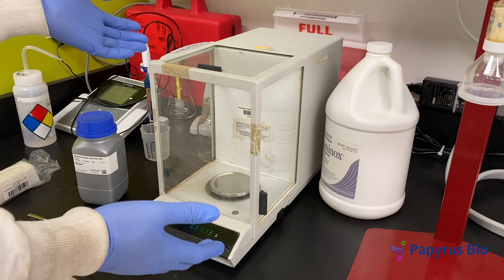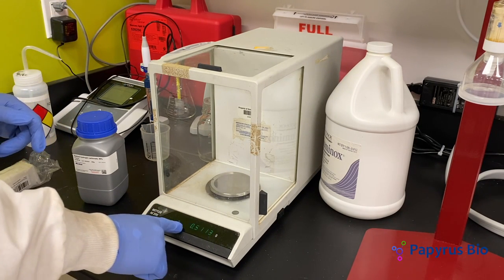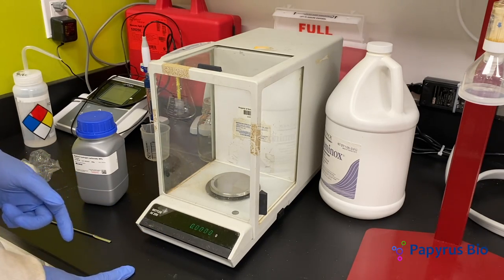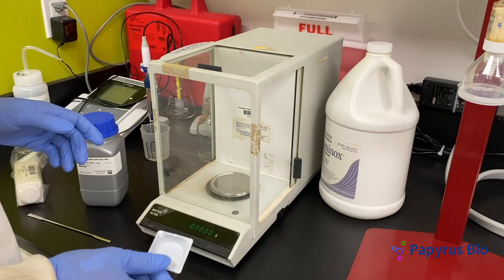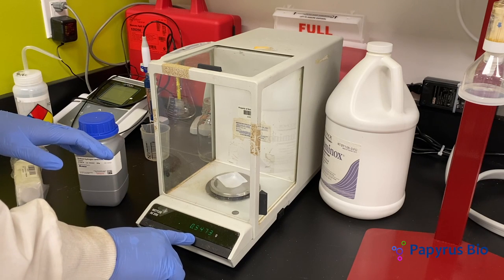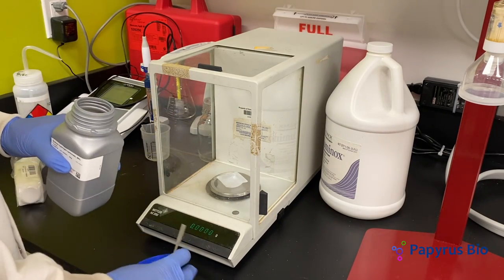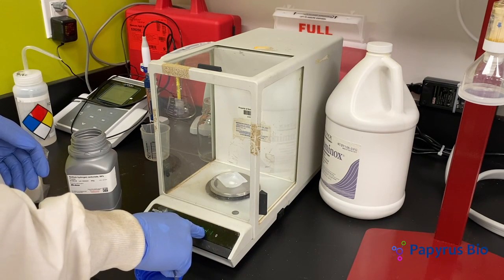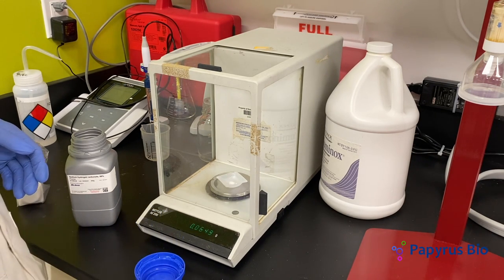Weighing Balance Tutorial : Learn to Weigh in 2 minutes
In this Weighing balance tutorial, we discuss how to weigh samples properly in a biology lab. We discuss how to read the mass, how to use weigh boats, and proper weighing techniques.

Papyrus bio sells conjugation kits so you can easily link molecules like proteins and drugs together.

This video was shot by Papyrus Bio in the AgStart Yocha Dehe lab in Woodland, CA.

Keywords include:
analytical balance
balance
weigh pan
weigh boat
glassine
weighing paper
precision
biotechnology
lab scoop
cleaning a balance
lab
laboratory
experiment
chemistry
science
life science
papyrus bio
papyrusbio